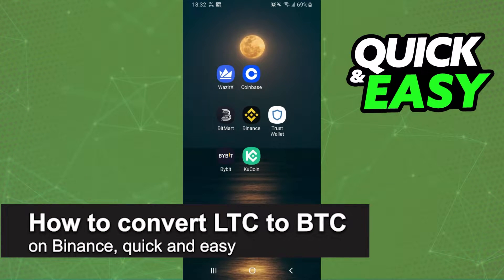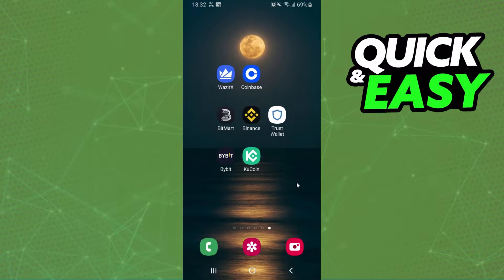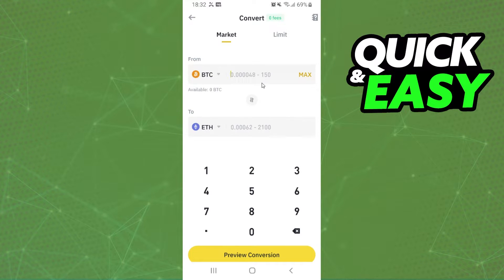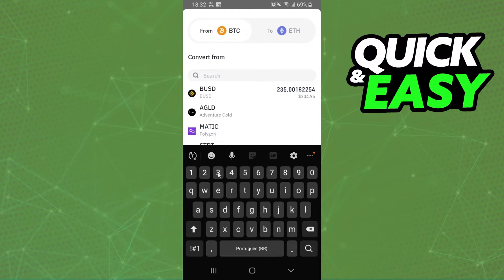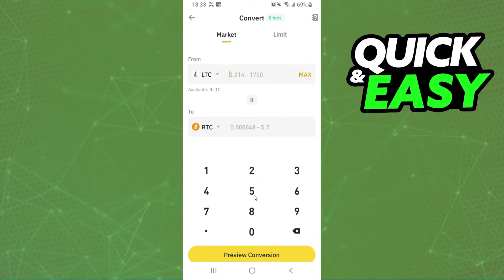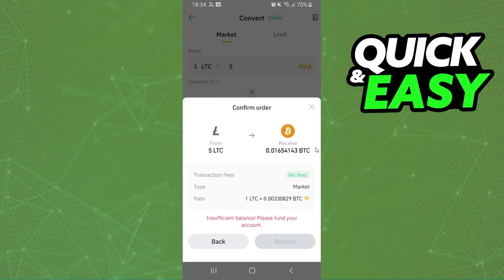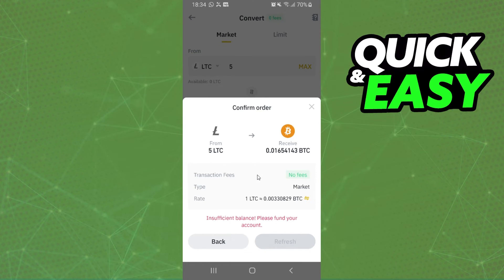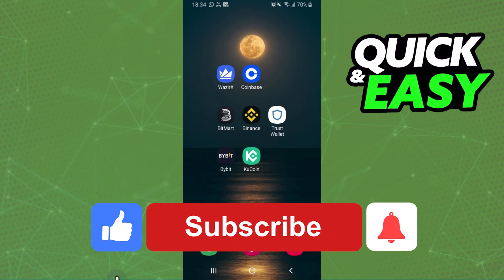How To Convert LTC (Litecoin) to BTC (Bitcoin) on Binance [Quick and EASY!]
In this video I will show you how to convert ltc to btc on binance.

I hope I have helped you with the video!